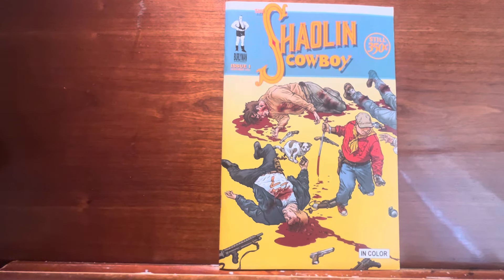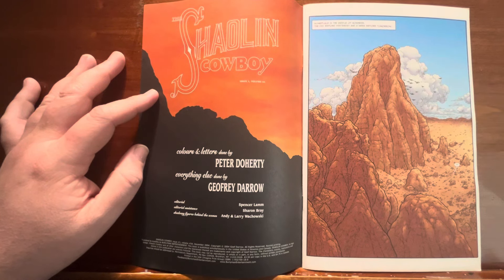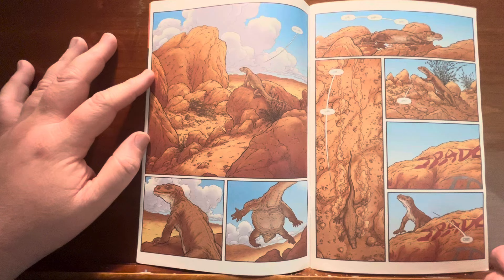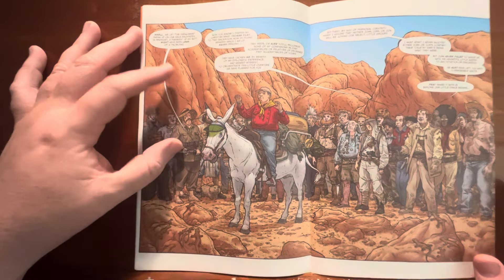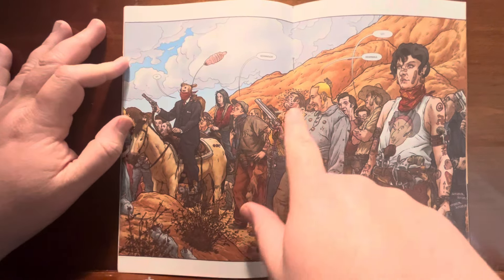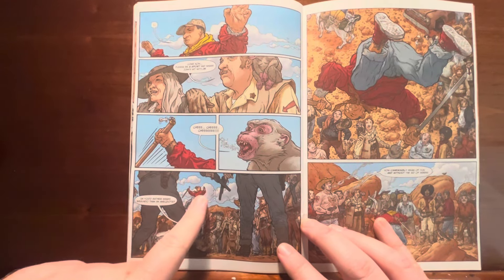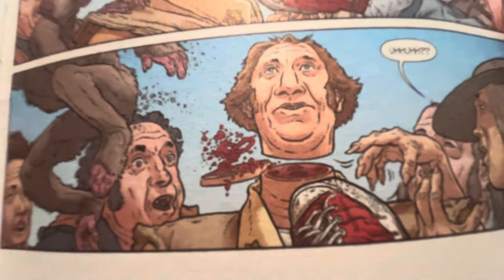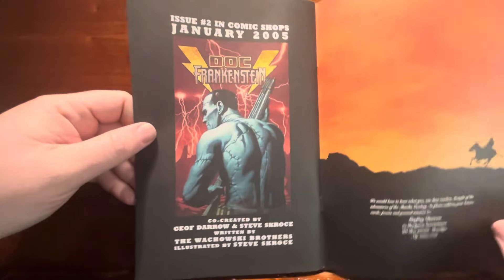Shaolin Cowboy. Geoff Darrow blew my MIND with this one..